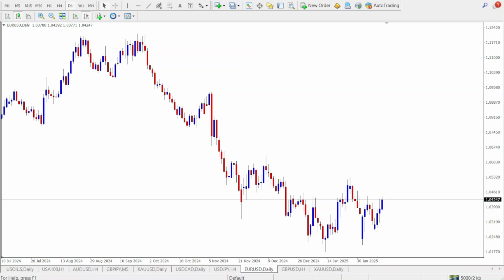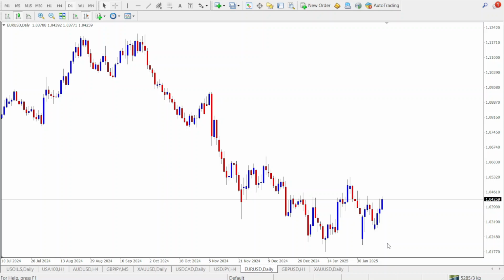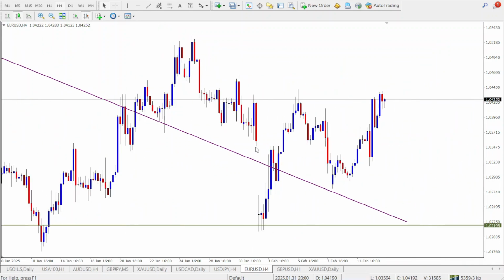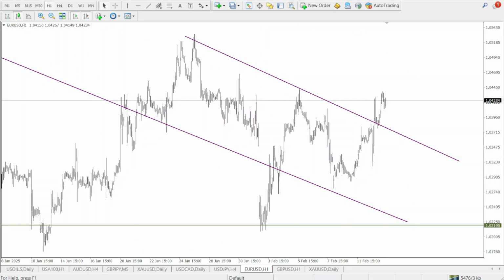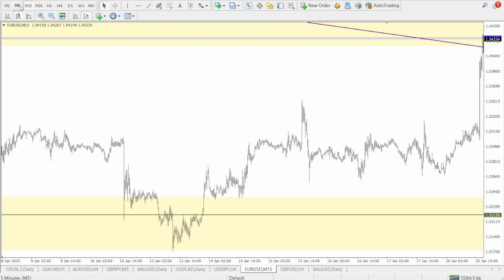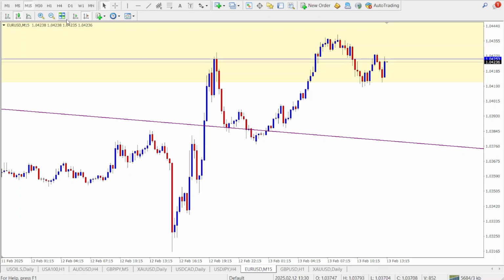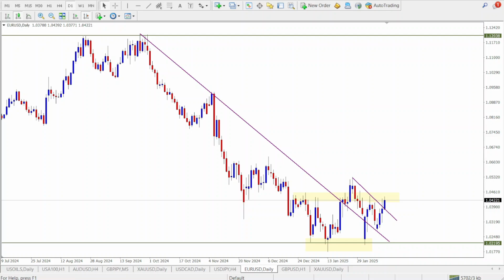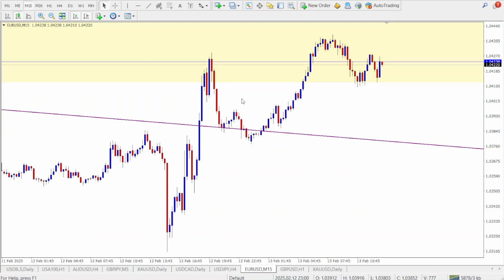Master Top-Down Analysis – The Key to Understanding Market Trends!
📊 Top-down analysis is a powerful trading approach that helps you identify high-quality trade setups by analyzing multiple timeframes. Instead of jumping straight into a trade, top-down analysis allows you to see the bigger picture before refining your entry and exit points.

🔍 What You’ll Learn in This Video:
✅ What is Top-Down Analysis? – Understanding its importance in forex trading.
✅ Step 1: Higher Timeframe Analysis – Identifying the overall market trend.
✅ Step 2: Mid-Timeframe Confirmation – Finding key levels and market structure.
✅ Step 3: Lower Timeframe Entry – Perfecting entries with precision.
✅ Best Timeframes to Use – How to effectively combine different timeframes.
✅ Common Mistakes to Avoid – Ensuring accuracy in your analysis.

Using top-down analysis helps traders stay on the right side of the market and avoid unnecessary risks. Whether you’re a beginner or an experienced trader, mastering this method will improve your market analysis and decision-making.